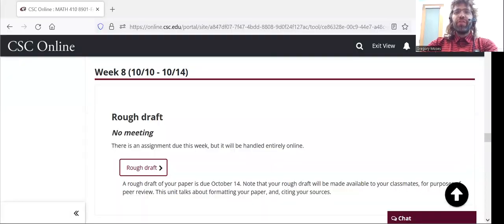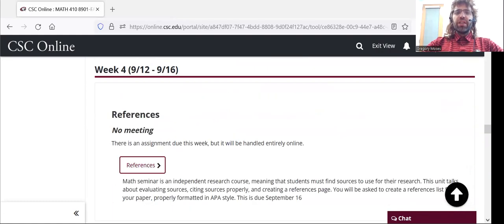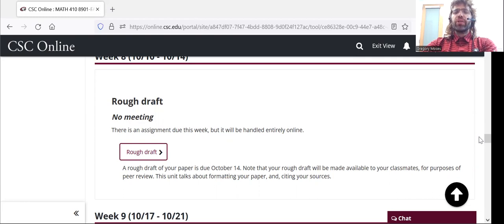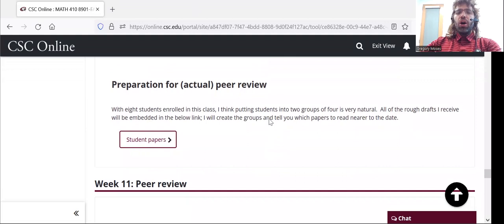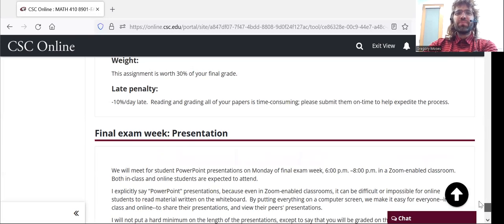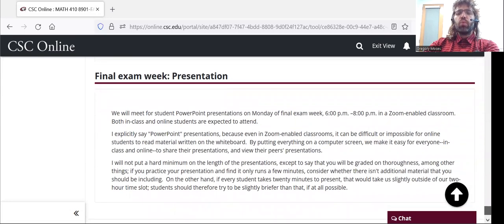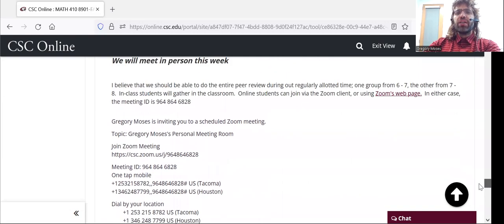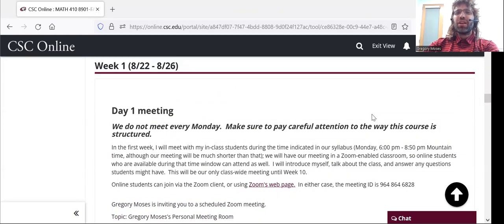Math 410 2022